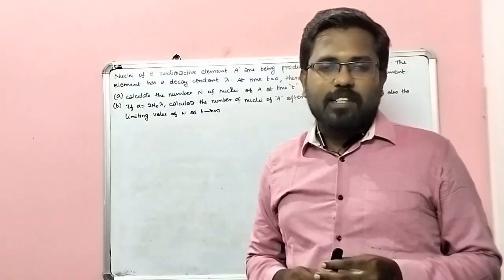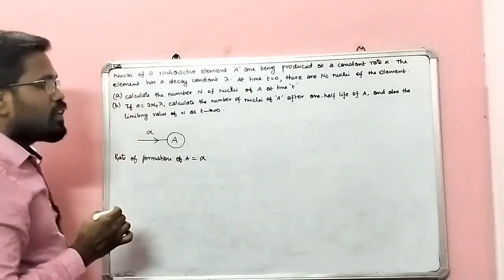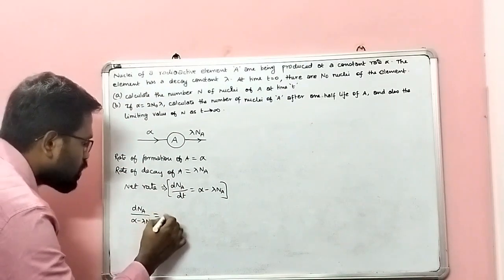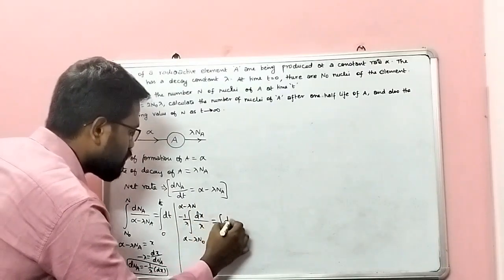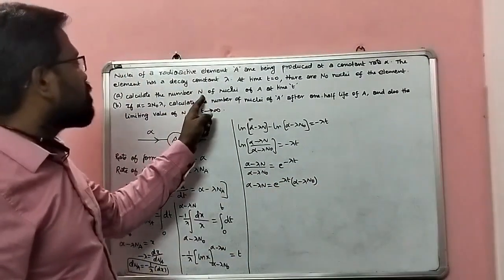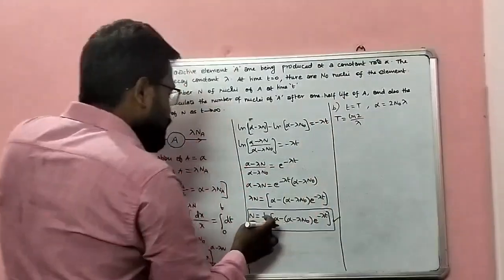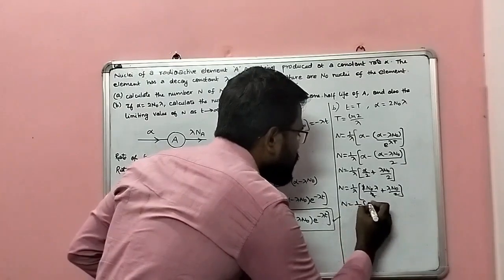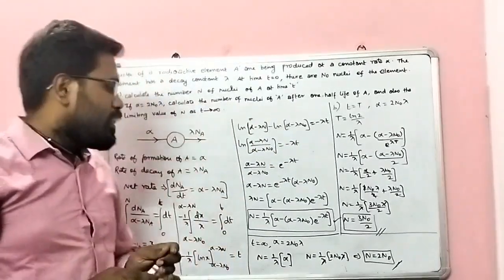Nuclei of a radioactive element A are being produced at a constant rate α.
Nuclei of a radioactive element A are
being produced at a constant rate α. The
element has a decay constant λ. At time t =
0, there are N0 nuclei of the clement.
(a) Calculate the number N of nuclei of A
at time t.
(b) If α = 2N0 λ, calculate the number of
nuclei of A after one half-life of A, and
also the limiting value of N as t → ∞.